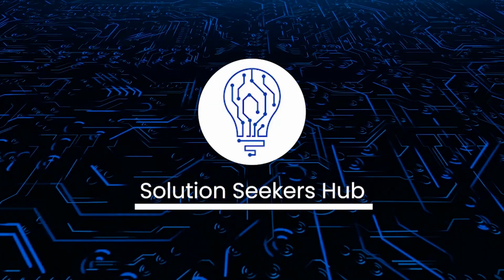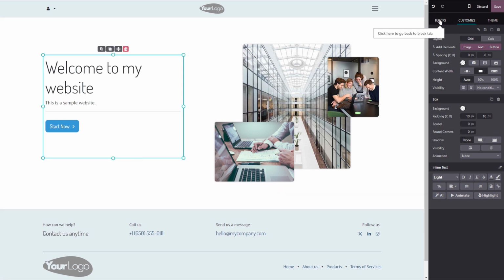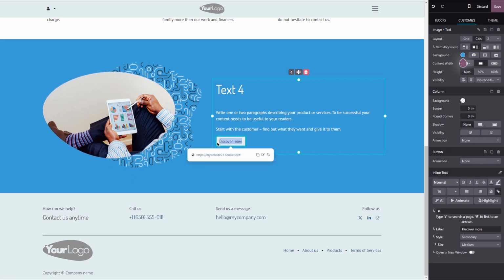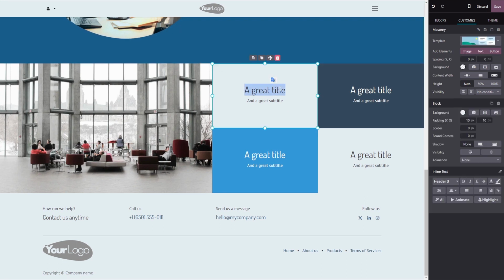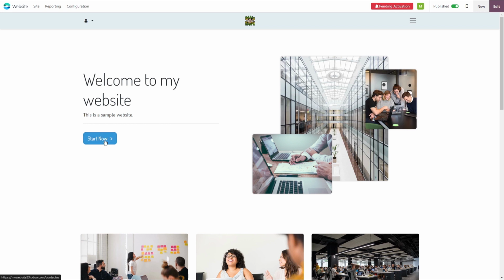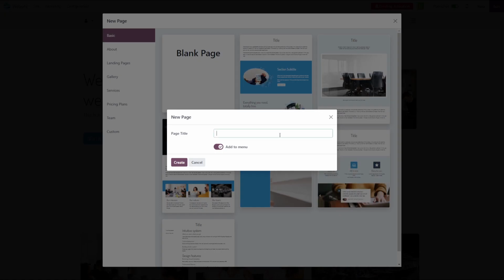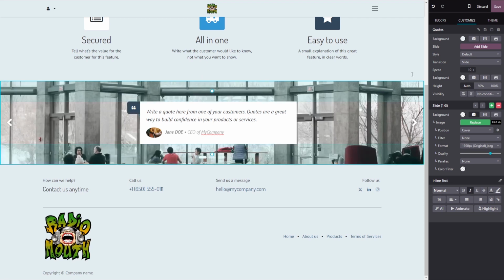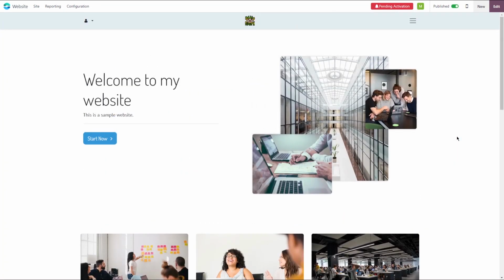How To Make Website On ODOO (Step-By-Step Beginner's Tutorial) (2024)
Learn how to create a professional website on ODOO in just minutes with this step-by-step tutorial. Whether you're a beginner looking to build your first website or an experienced user wanting to explore ODOO's capabilities, this video will guide you through the process. Follow along and discover how easy it is to design and customize your website using ODOO's intuitive platform. Start building your online presence today!